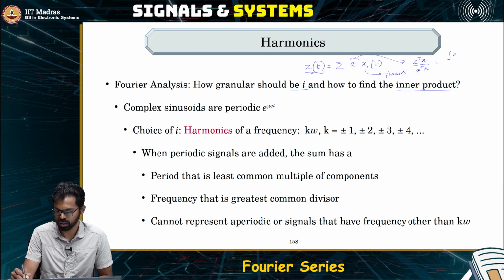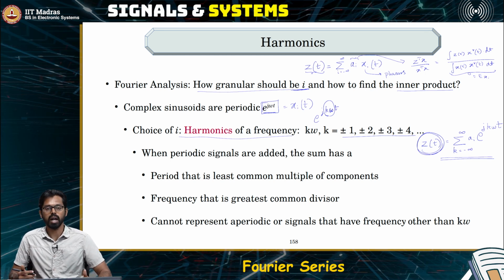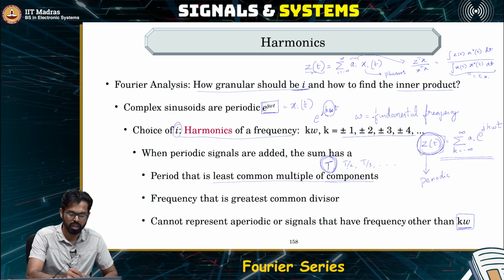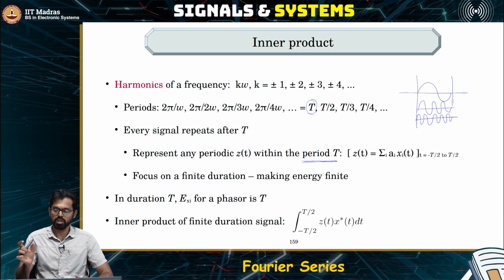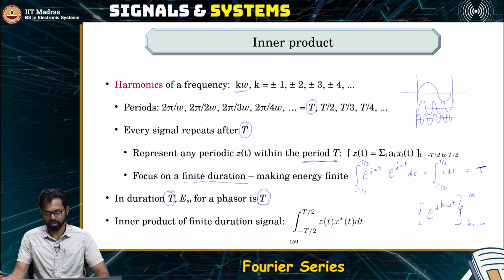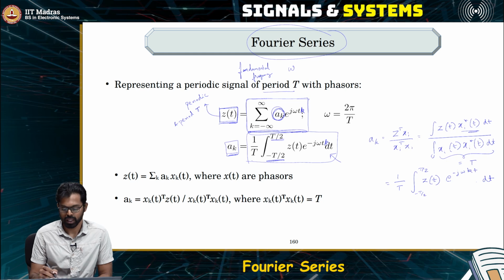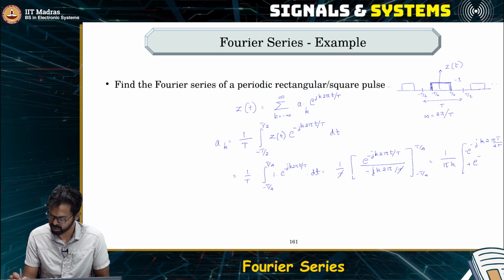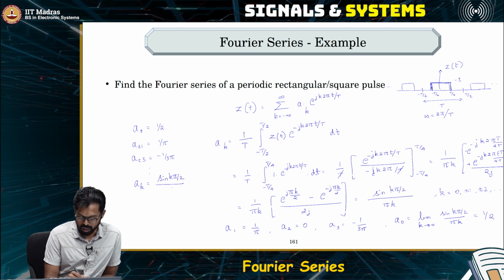W7_L5_Fourier Series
Video Overview
 This lecture introduces Fourier Series as a powerful method for representing periodic signals using harmonics of a fundamental frequency. We begin by addressing the challenge of infinite-energy signals and explain how focusing on a single period makes decomposition possible. The discussion highlights how harmonics form a set of orthogonal eigenfunctions that simplify signal representation and analysis. To bring the concepts to life, we work through an example of decomposing a rectangular (square) wave into its Fourier Series representation, linking theory to practical waveform analysis.